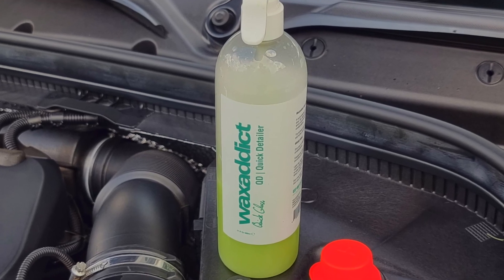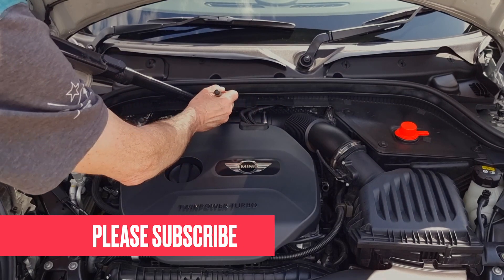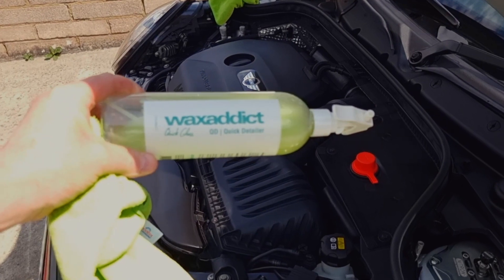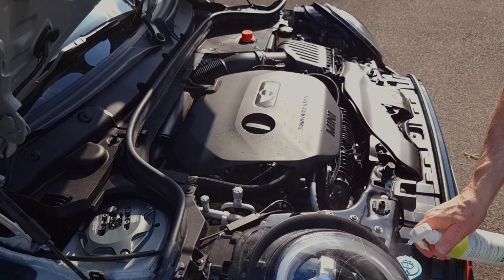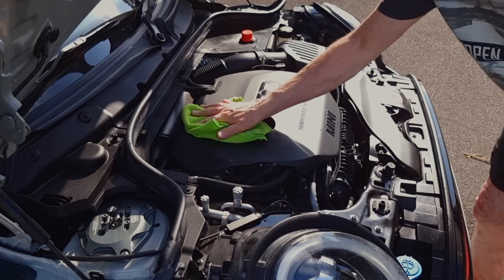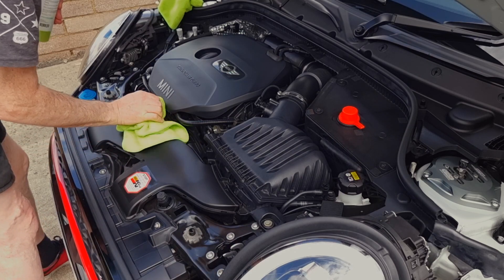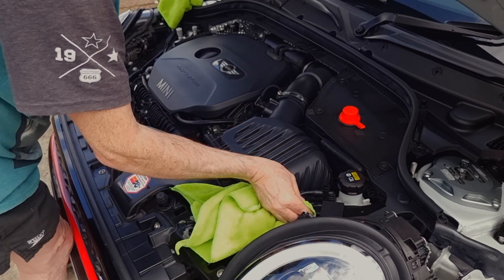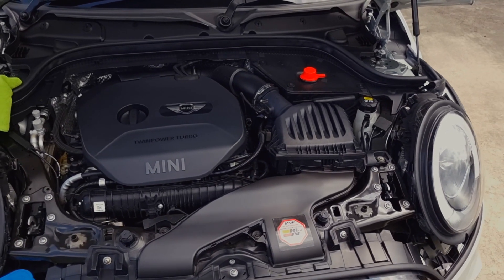Waxaddict Quick Detailer - Easy Application for a Brilliant Finish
Waxaddict Quick Detailer is a game-changer when it comes to effortlessly maintaining and enhancing your car's paintwork. This water-based carnauba spray wax emulsion is designed to remove light dust and fingerprints from your vehicle's surface while providing a deep, brilliant finish.

With its easy-to-use formula, Waxaddict Quick Detailer simplifies the process of keeping your car looking its best. Simply spray the product onto a clean microfiber cloth, and gently wipe it across the paintwork. As you do, the Quick Detailer effortlessly lifts away dust and fingerprints while leaving behind a protective layer of carnauba wax.

One of the key advantages of Waxaddict Quick Detailer is its solvent-free formula, making it safe and suitable for use on various sensitive surfaces. Whether you have chrome accents, matte paint, or vinyl wraps, this Quick Detailer is the perfect choice for maintaining their pristine appearance.

Each application of Waxaddict Quick Detailer brings out the brilliance of your car's paint, leaving behind a deep, lustrous finish that resembles a showroom shine. The carnauba wax within the formula provides an additional layer of protection, helping to preserve the paintwork and enhance its longevity.

With Waxaddict Quick Detailer, achieving a brilliant finish for your car has never been easier. Experience the convenience and remarkable results of this product and keep your vehicle looking stunning with minimal effort.
▶ Coffee or Help with cost of Products ◀